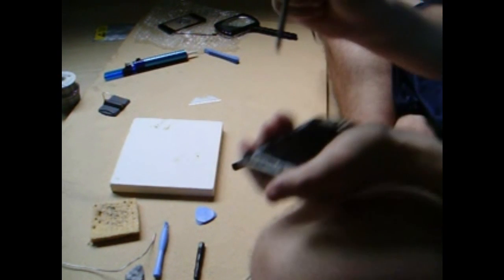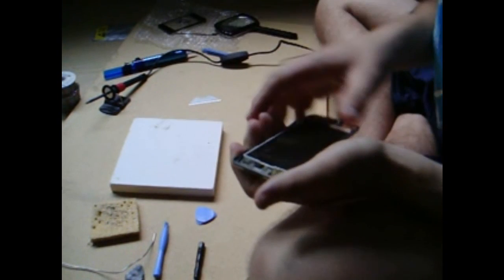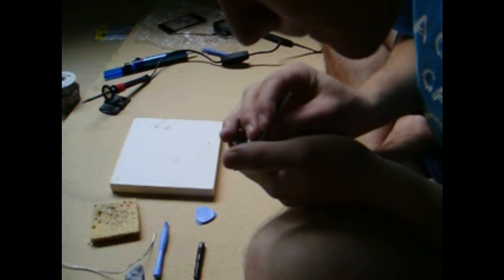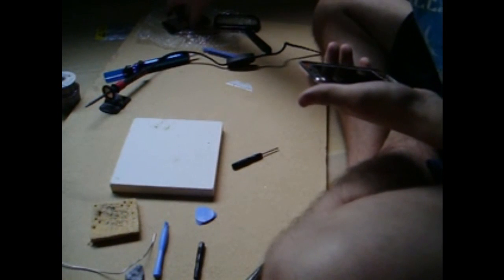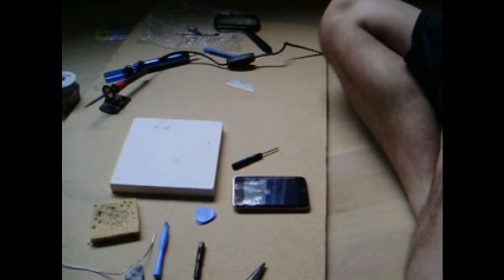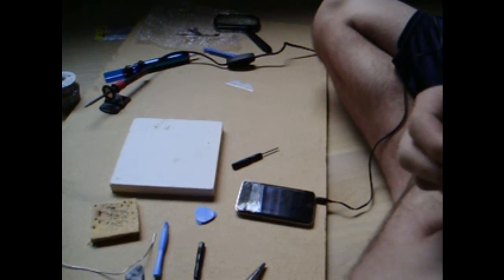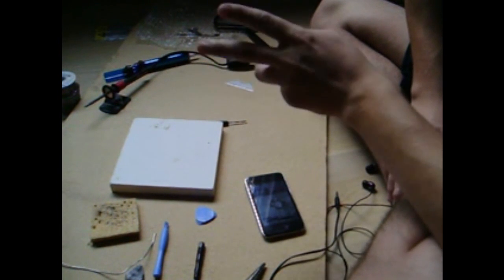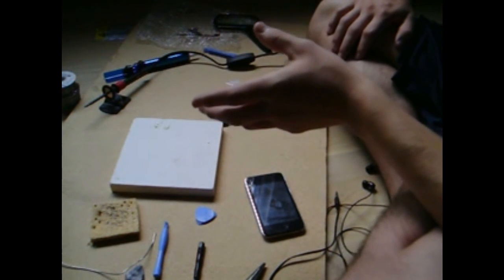How to Replace/Repair/Fix iPod touch audio/Headphone jack Part 3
┌┴─┴─┐-┘─| Peace out!

I AM NOT RESPONSIBLE FOR ANY DAMAGES CAUSED TO YOUR IPOD
My video showing you guys how to re-solder on a new audio jack